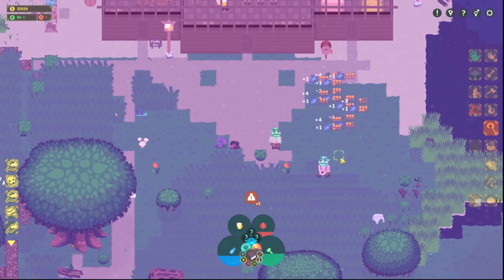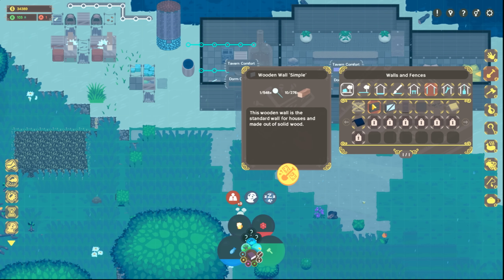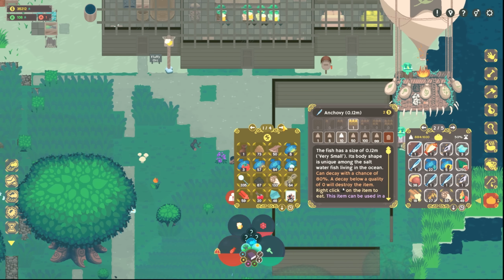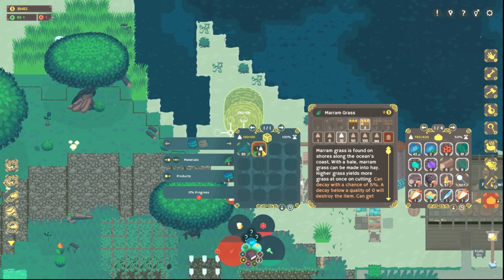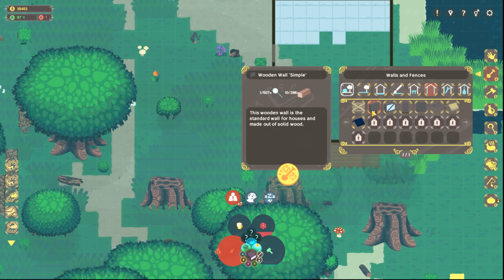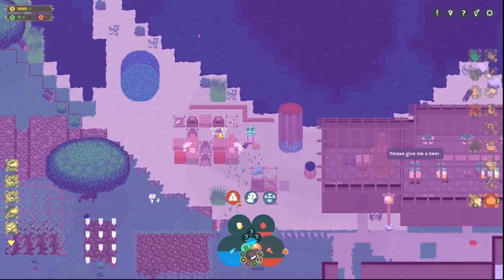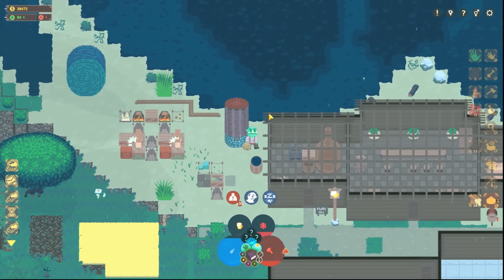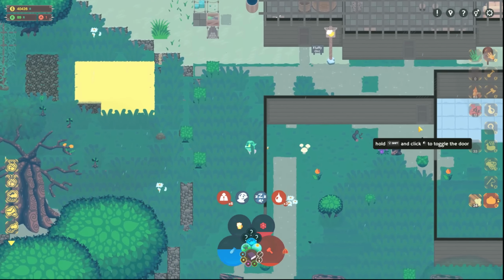Orcish Inn Let's Play (0.0.18) ► Episode 8 ► Construction of the Brew House Begins! (1440p/60)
Orcish Inn Gameplay - Patreon ONLY release version 0.0.18 ► We have learned, rather quickly I might add, that our little tavern and brewery are simply not large enough to accommodate the much more diverse clientele we so desire. So it's time to start building our new, much larger, brew house and bar.

Once again we have returned to the interesting and bizarre world of orcs and commerce. Join me as we discover all the additions and improvements of this wildly entertaining and unique entrepreneurial builder!

This may be pre-alpha, but there is still so much fun to be had here. It's like putting a whole bunch of my favorite things in a blender to produce a super fun but odd smoothie!

If you want to learn more about Orcish Inn and Steven Colling, you can visit his web page here:

What is Orcish Inn?

Farming

A typical orc's day starts with checking the farm. How well do the plants, how the animals? For raising high quality crops, you have to keep an eye on the ground's wetness and eutrophy as well as on the windbreak and the overall plant density. Some plants require wet land, others don't want to be surrounded by other crops.

Crafting

Harvested crops are then used to bake bread or to brew beer. The beer production and its foregoing malt and wort production let you decide how the beer tastes, how strong it is and more.

Building

Creating your inn is an architect's job, because you aren't fobbed with pre-built houses. Instead, you create your very own inn tile by tile, wall by wall. A bunch of decoration awaits you, because every room has its own comfort level and you better satisfy the coming orcs!

Serving

At dusk, these visitors arrive and stay for a beer. Or two. That's your chance to get some profit out of your efforts and to reinvest it in new seeds. The hawker is a flying vendor who sells and buys stuff (and he's a bit crazy, so be prepared!).

Amusement

Beyond your hard farm and tavern work, mini games and other kind of amusement are lined up, including all sort of quests and your hunt for fishes in the orcish swamps. But don't forget to stay satiated and warm. If weather and seasons bring you and your business to their knees, the nature has (mostly) everything you need—you just have to search and explore!

Orcish Inn is planned for 2015 (Windows) and with a successful Greenlight campaign, for Steam. Mac and Linux is something I will check after release. I also plan to release some modding tools, at least a map and quest editor. Supported languages: English and German (definitely) and Spanish (likely). I will check out the Steam Workshop program and try to integrate as many Steam features I can (achievements, as an example).